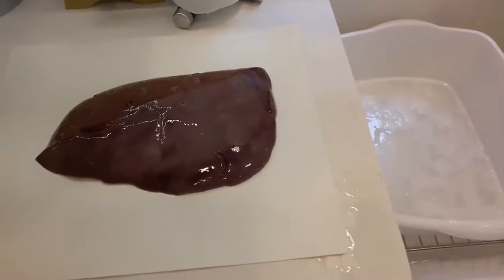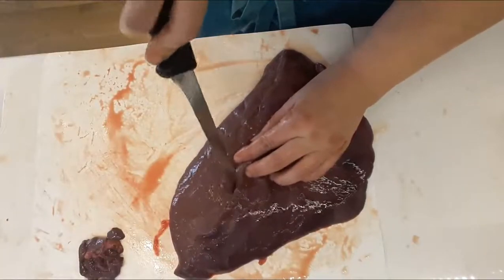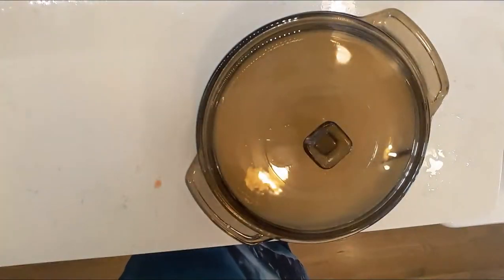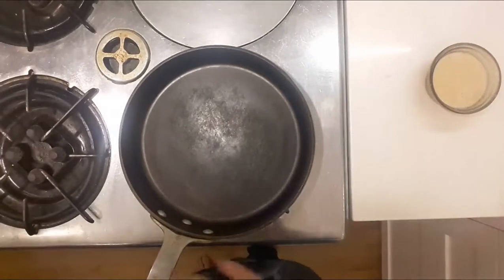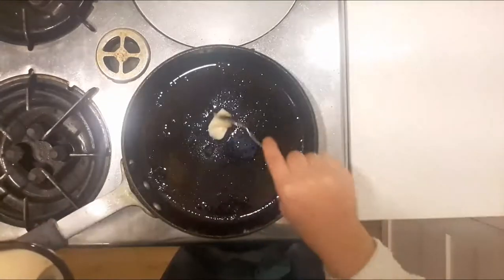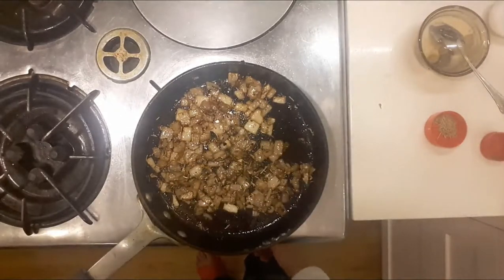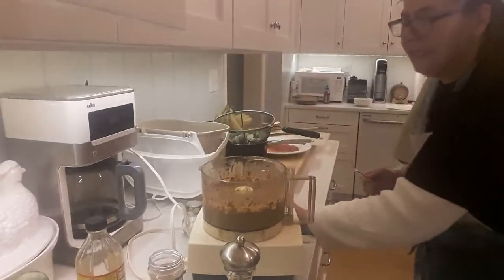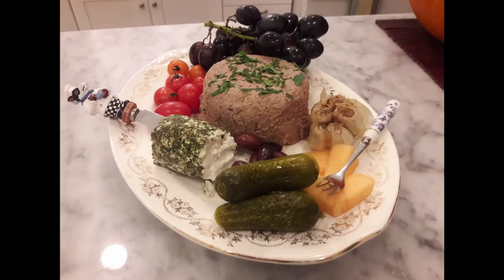Beef Liver Pate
Watch me make a bloody mess with animal innards!